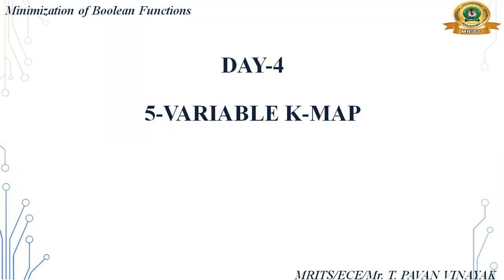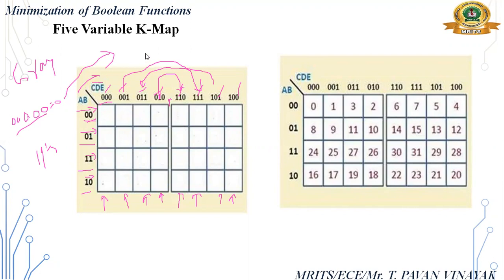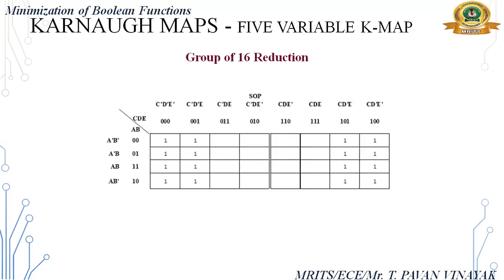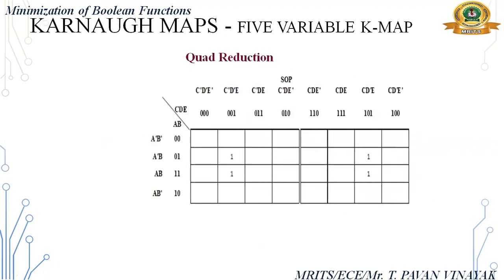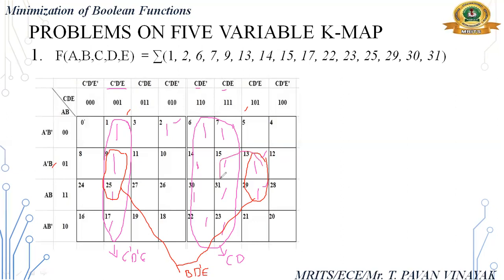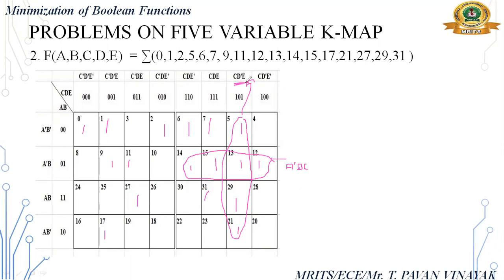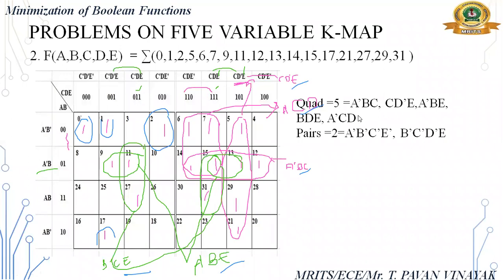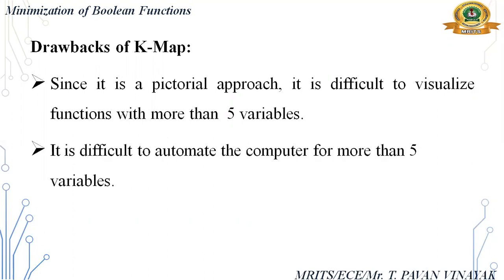5 Variable K-Map